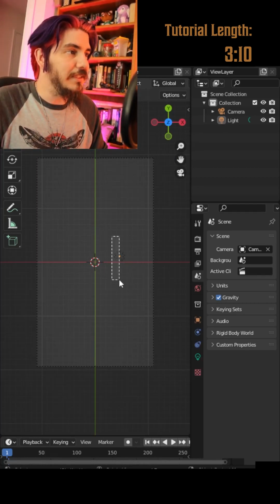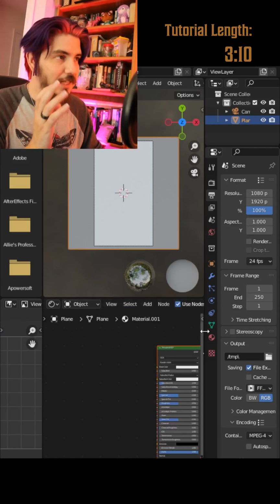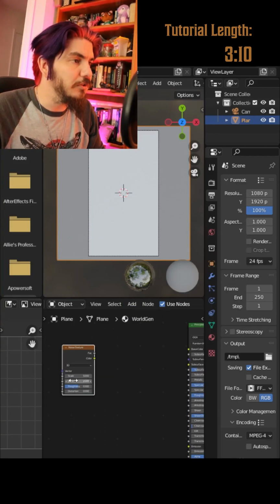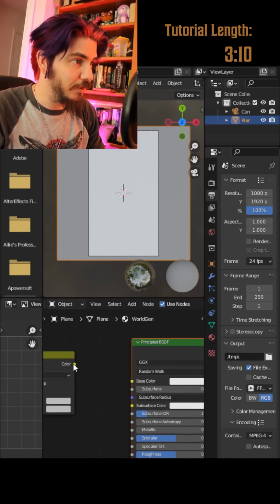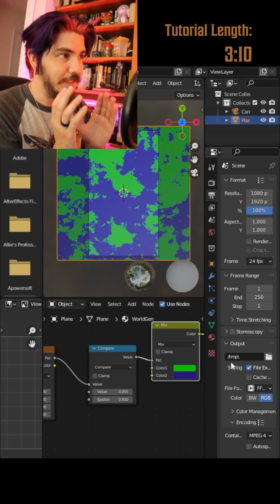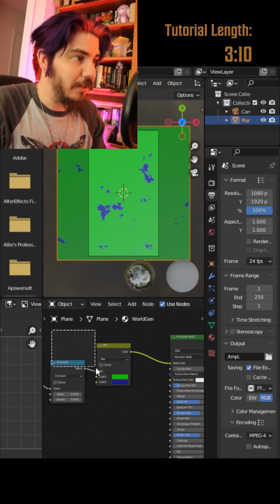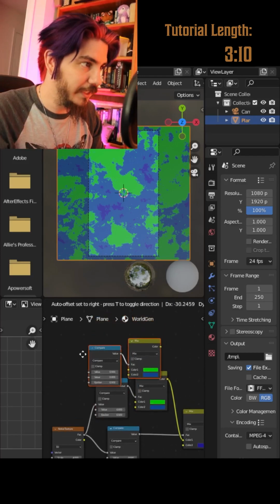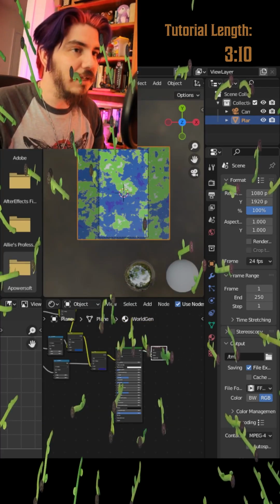Map making Blender Tutorial - Part 1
Map making Blender Tutorial - Part 1! We're going through creating a topological map using shaders in blender.